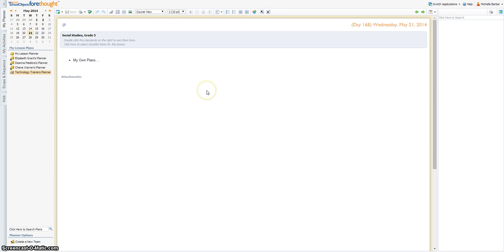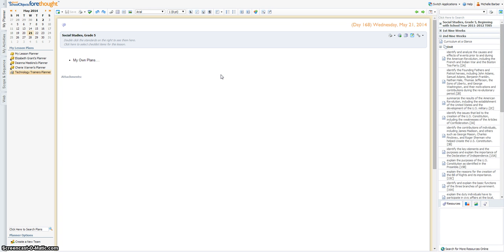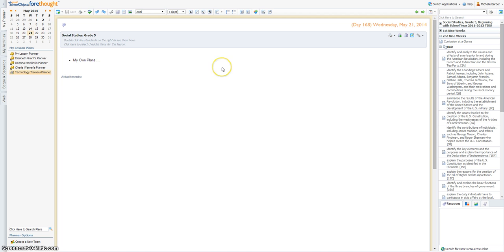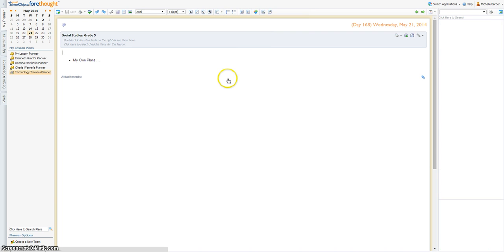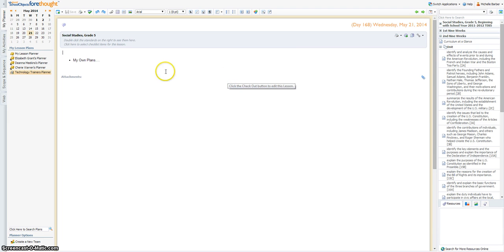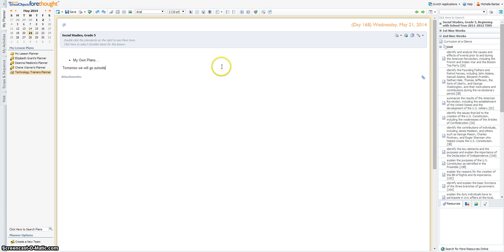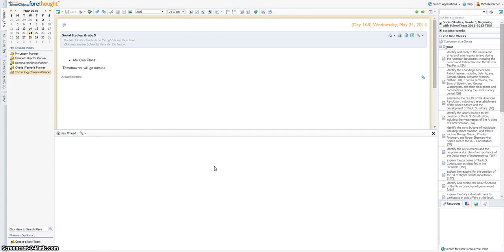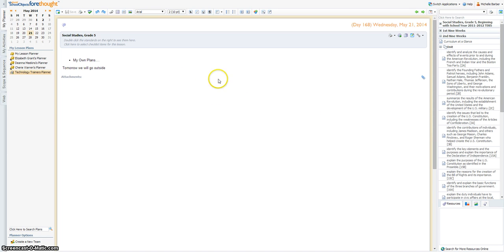Entering Team Plans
In this episode you will learn how to enter plans into a Team Planner.